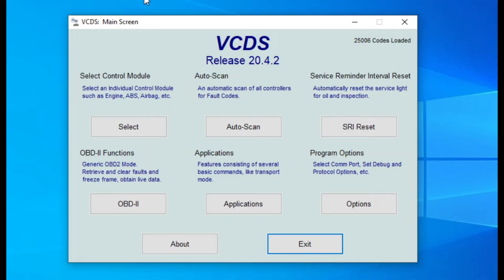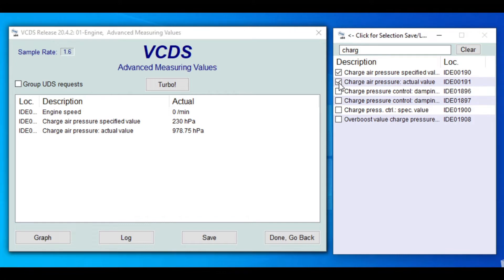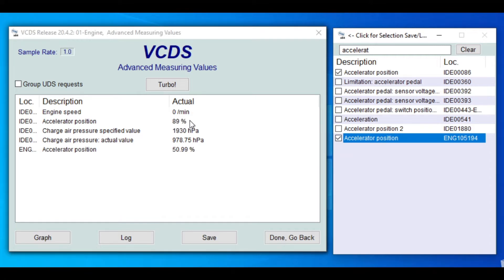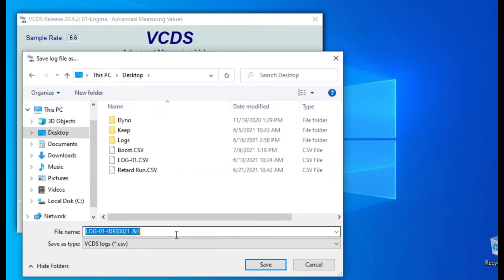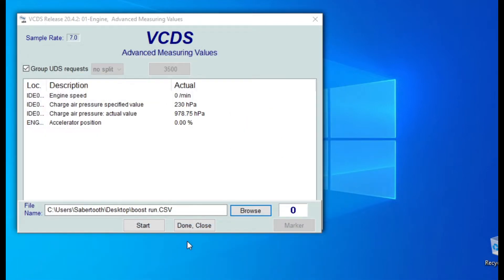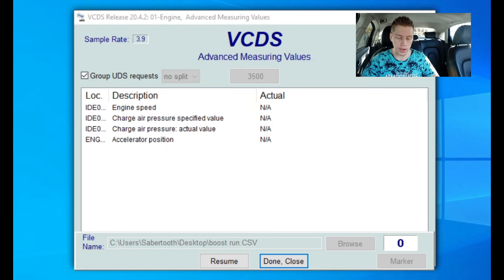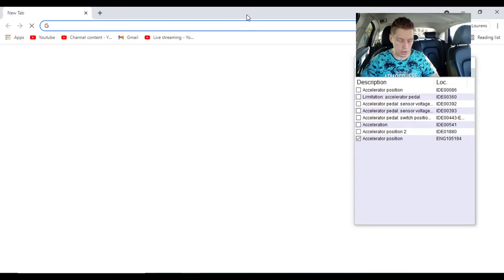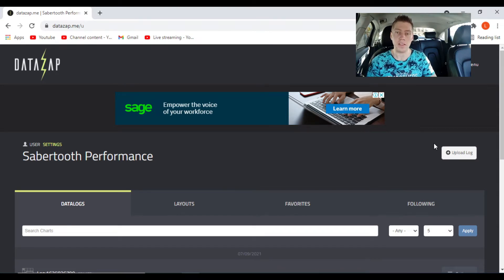How To Data Log your Turbo or Supercharger With VCDS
Without even Knowing it, Your car might have a boost leak! A Leak could be something small such as a hole in a pipe to something as big as a Turbo going bad! For some people, including myself... It can sometimes be impossible to know if you have a boost leak (Especially if it is very small). This is just one of those situations where you would rather want to know what is wrong than not knowing at all, as Boost leaks could end up just getting bigger and bigger till it starts hurting the engine!

Tools and Products I used:
VCDS
Laptop
Internet ( datazap.me )